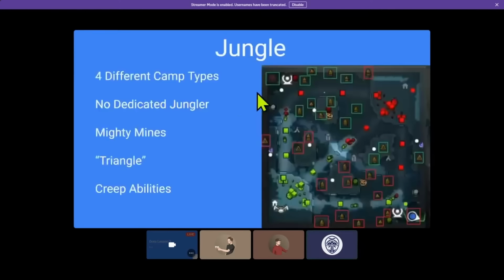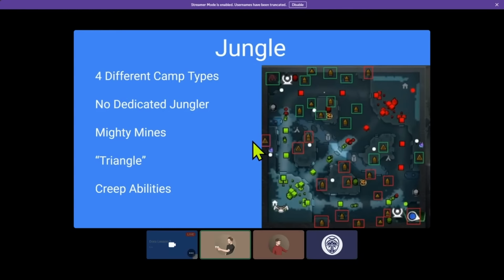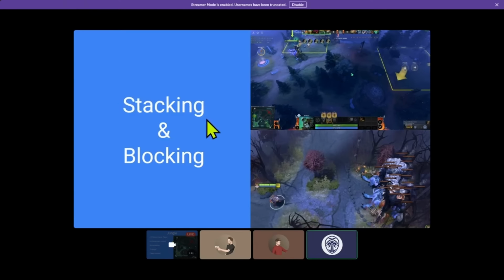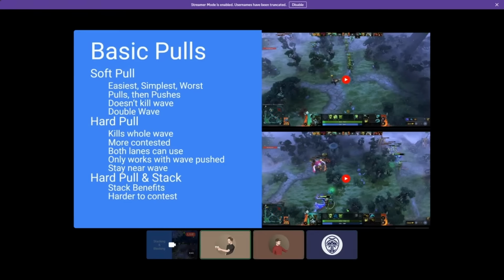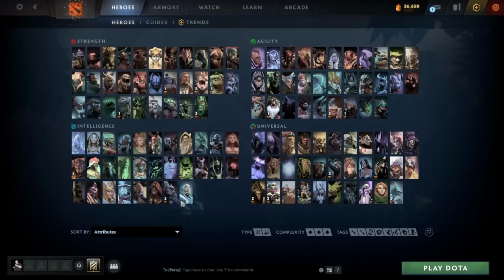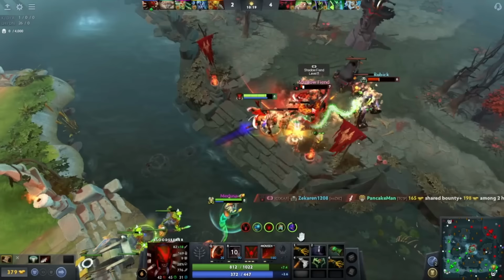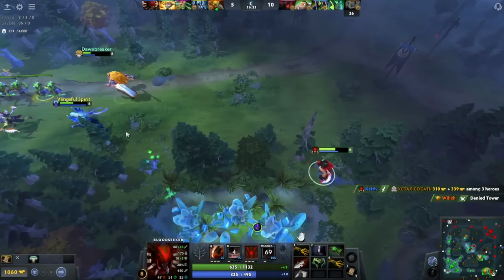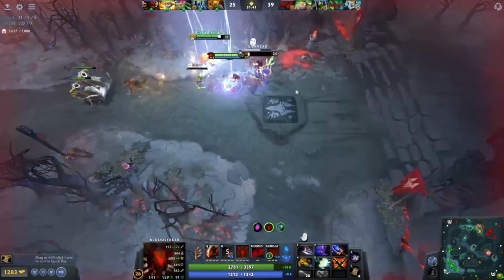League Players Hire Dota 2 Teacher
As experienced league of legends players we try to learn Dota 2 .  This is a video of us with a doota 2 teacher and then playing a match and it's safe to say we are not good at this game so why not check out the chaos that unfolds!

00:00  Teaching
19:25  The Game

Youtube Friends!